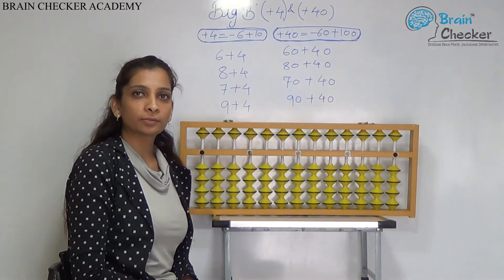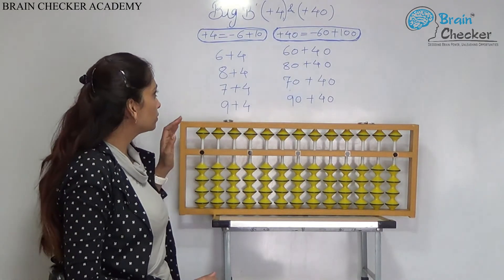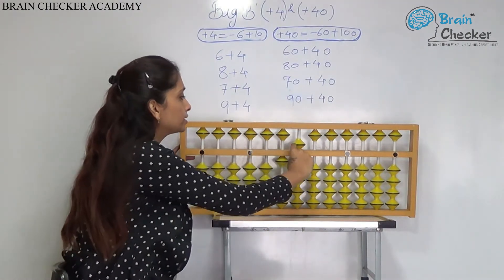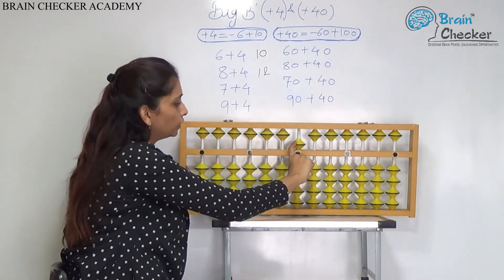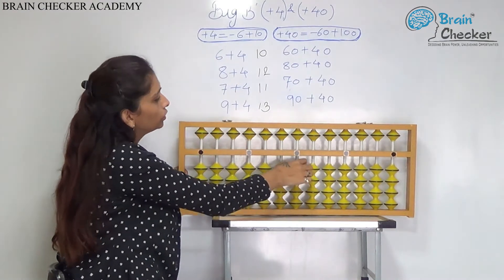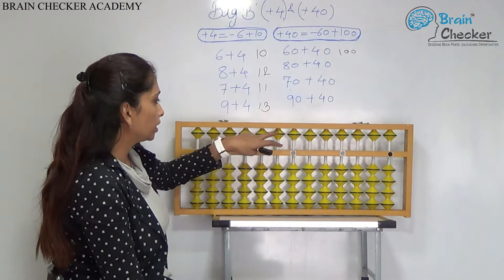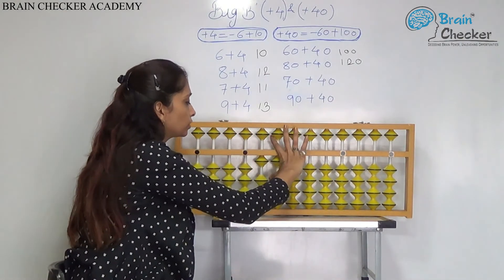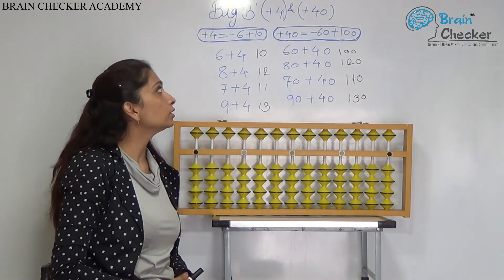Module-10 I Chapter-1 I Video-28: Abacus Big Brother +4 and +40 Concept Video [Soroban Method]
Module-10 I Chapter-1 I Video-29: Abacus Big Brother (+4) & (+40) (Soroban Method)
© Brain Checker Academy & Education Unlimited

Product References & Links:
To Buy or Browse related products, which will help you in your learnings, click
the relevant links:

Abacus Device
Abacus Books
Abacus Practice Worksheets
Soroban Device
Math Workbooks

Meta Data:

Big friends abacus - how to add on abacus || abacus big friends concept || learn abacus || abacus lesson 4. abacus || english || lesson 4: when & how to use big friend addition concept.
in this video i explained about the big friend formulae (+ and -) both..

after understanding the small friend concept  the next step in abacus course is to understand use of big friend concept. what to do when we don't have 1 bead available for doing the +10 or -10 part of big friend addition or subtraction formulas?
i have also shown a few examples where we cannot add the big friend of digits 6 to 9 directly and hence we need to use the combination formula  where the big friend is added using it's respective small friend formula and then 10 is subtracted on the next left rod to complete the use of big friend formula...
abacus || english || when & how to use the big friend concept (subtraction).

combination is using small friends ( complement ) and big friends ( supplement ) together.
today i am coming with a video in which i will tell you about big friend formula's and how they will be applied while solving the questions.
 in this video  i have explained the situations in which big friend addition concept is used.
abacus big friends/ abacus in hindi/ abacus positive components.

abacus || hindi || when & how to use big friend formulas for addition on abacus.

children will learn about the big friend addition with the help of big friend formula of +90.

for abacus small friends concept click on the link given below. abacus big friends +4 formula. abacus || hindi || lesson 4: when & how to use big friend addition concept.

big friends formulae - abacus || hindi || when & how to use big friend formulas for addition on abacus.

abacus - big friends addition formulae | part 1. abacus-03||big friend formula||how to use big friend concept.

abacus small friend big friend all formulas..
in this video  i m telling you all the formulae of abacus for big friends  without these formulae we cannot learn abacus.. in this video i have explained about big friends while solving sums and i have given the formulas for addition and subtraction using big friends for each number ..

i have also shown a few examples where we cannot add the big friend of digits 6 to 9 directly and hence we need to use the combination formula  where the big friend is added using it's respective small friend formula and then 10 is subtracted on the next left rod to complete the use of big friend formula... in this video i have explained the situations in which the big friend formulas are used while doing additions on the abacus  and how to use it. learn abacus big friends positive component plus 3 formula.
today i am coming with a video in which i will tell you about big friend formula's and how they will be applied while solving the questions. class3rd&4th#abacus maths#big friend formulas(subtraction). hence small friend formulas are one the first few lessons that a student learns in abacus class...
addition & subtraction using big friend formulas (part -1).